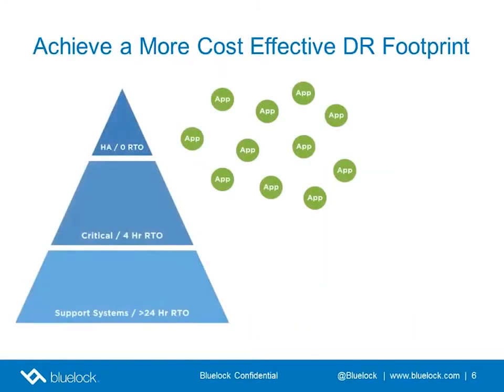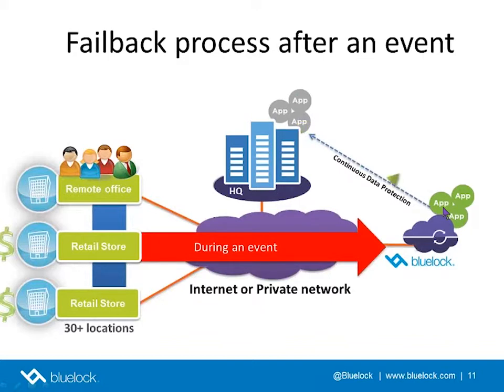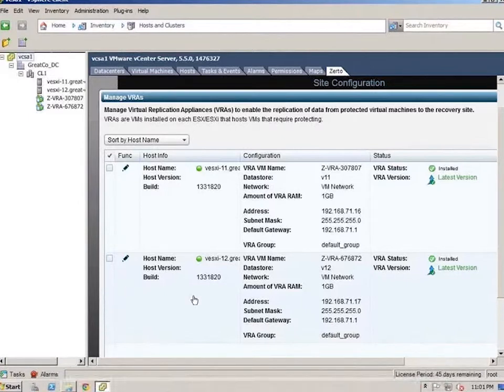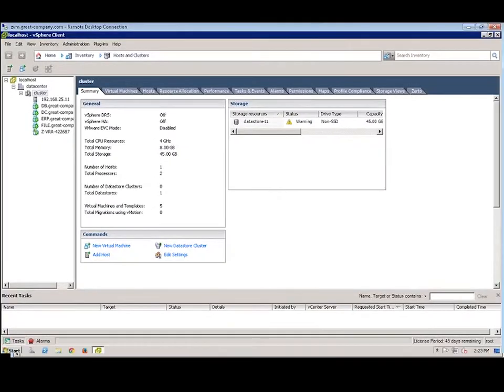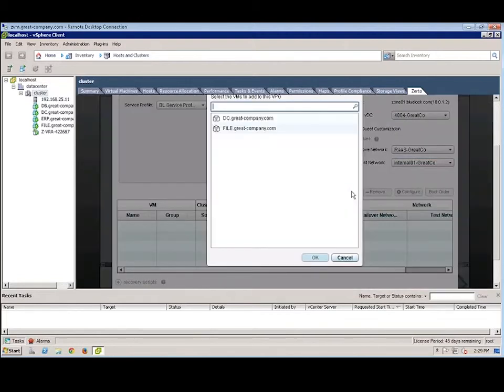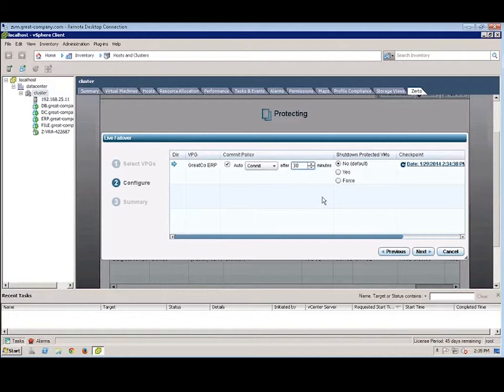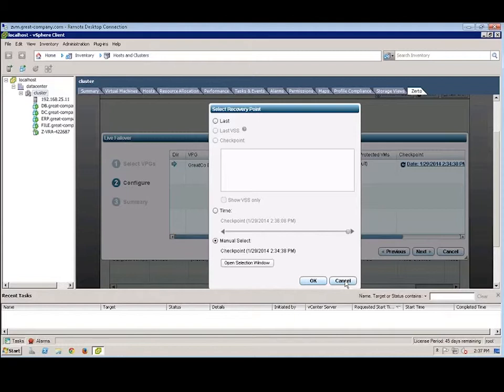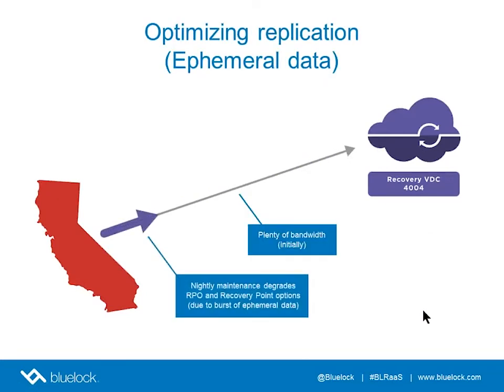Recovery as a Service Technical Deep Dive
- Cloud-based Recovery-as-a-Service solutions allow you to prioritize your applications and protect each based on its level of importance to the business and within your required timeframe. This modernized approach to disaster recovery enables businesses to save time and money with a dynamic, self-service solution.

In this 60-minute webinar, you'll learn how Bluelock's Recovery-as-a-Service solution works and view two live demonstrations of RaaS to see how quickly and effectively RaaS works to recover your applications if disaster strikes.

LEARN HOW TO:
- Prioritize your applications for protection
- Install a replication agent
- Seed and migrate your data to the cloud
- Failover your remote site and failback after a disaster
- Test and declare
- Budget for cloud-based DR